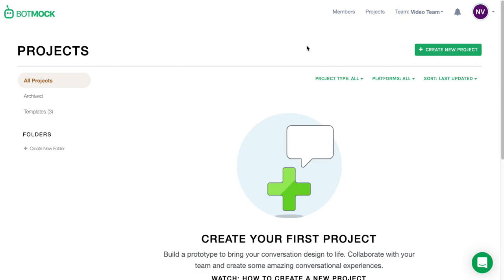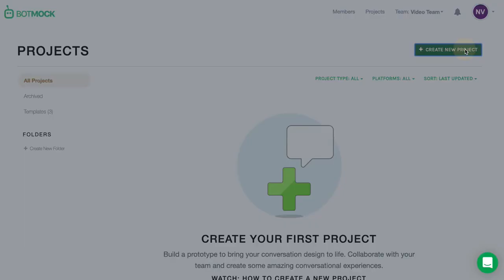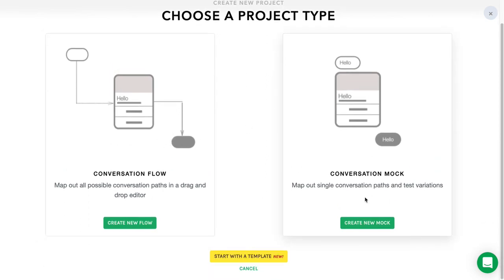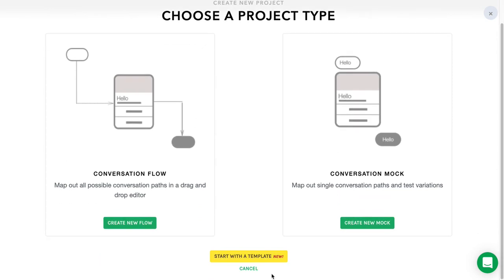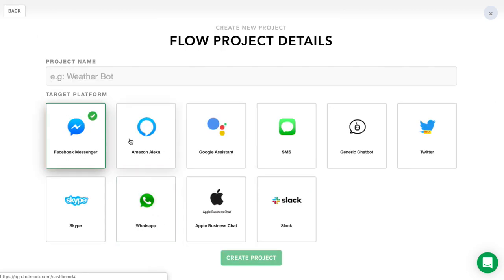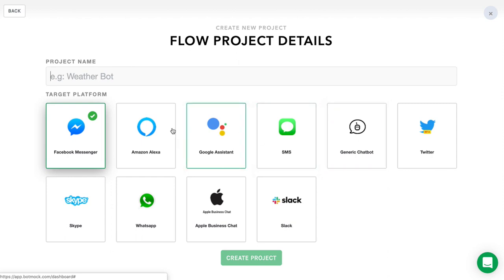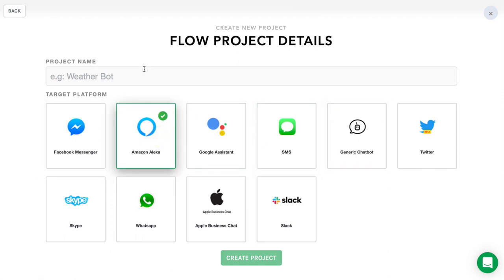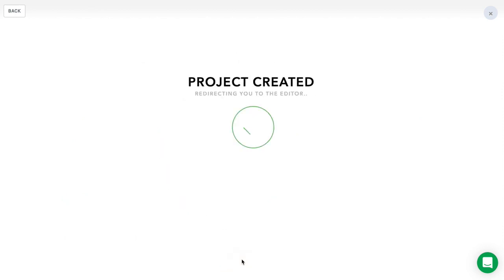How To: Create Your First Flow Project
With Botmock, taking your first step to build a Flow Project is easy, seamless, and made to make sure anyone can get started with their team on creating amazing chatbots/voice skills.